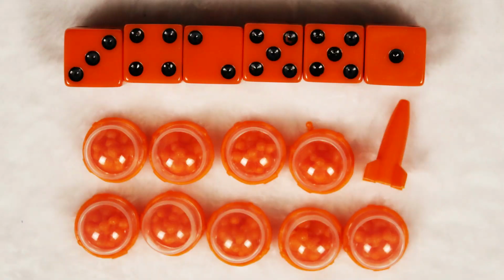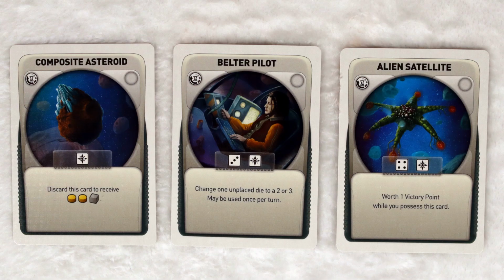Rolling With More: Alien Frontiers: Outer Belt & Expansion Packs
Sarah and Will take a look at the board game expansion Alien Frontiers: Outer Belt as well as the 7 Expansion Packs. How does they modify the base game? Does they change the two-player experience? What about accessibility? How does it roll for them? Watch to find out.

Chapters:
0:00 Introducing Alien Frontiers: Outer Belt
0:54 What’s New
1:58 For Two Players
2:38 Accessibility
6:23 How Our Opinion Changed
9:54 How It Rolled For Us
12:15 Who This is For